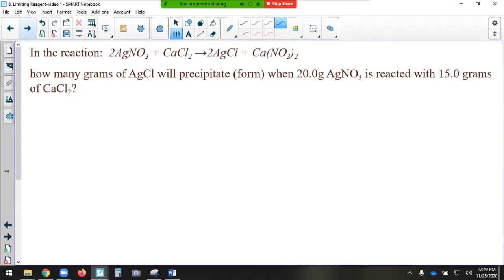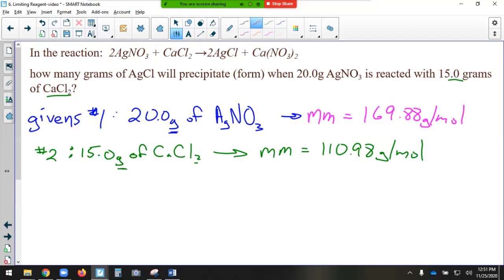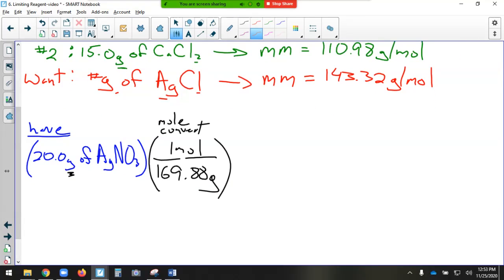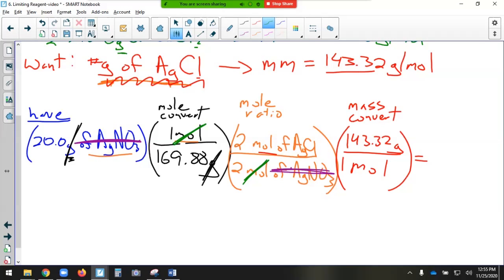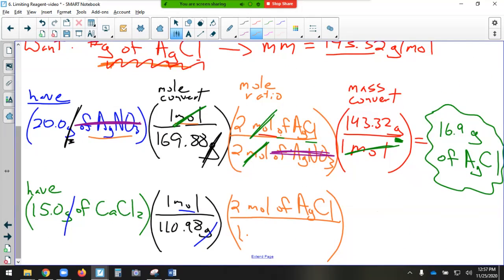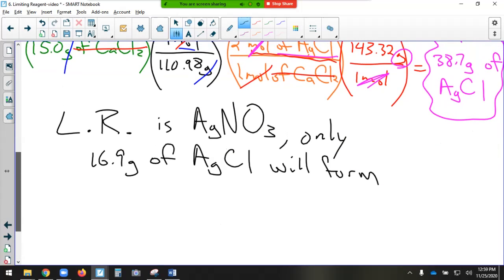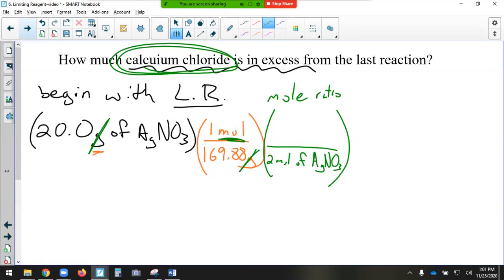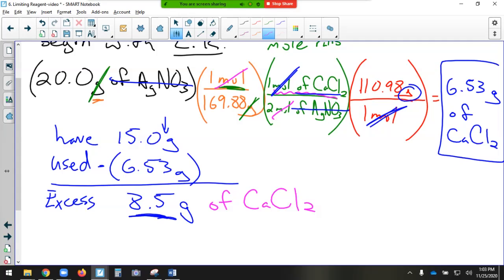PS20 Lesson 0 5 Limiting reagent pt2